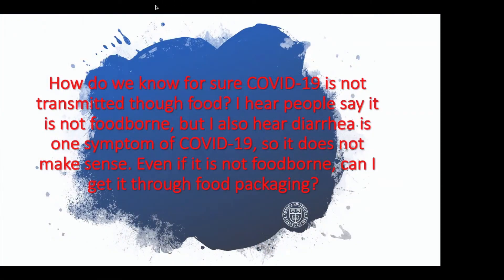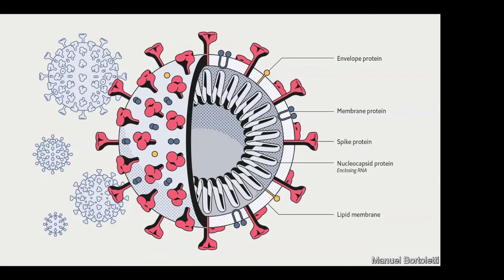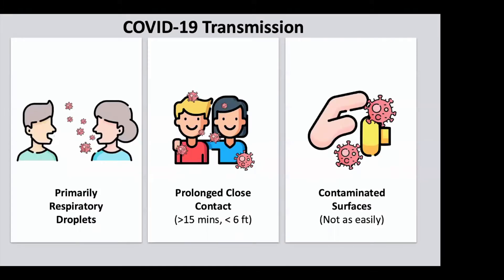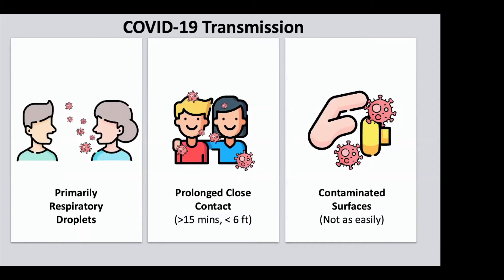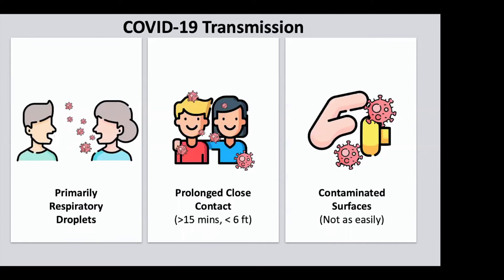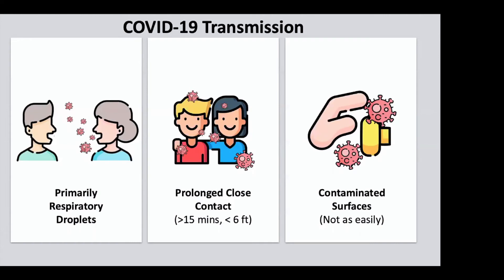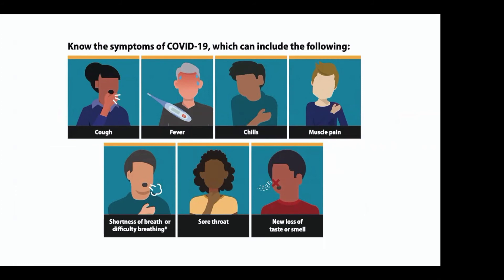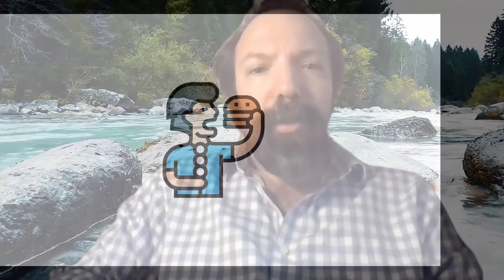COVID-19 FAQs Series – No Transmission Through Food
How do we know for sure COVID-19 is not transmitted though food?